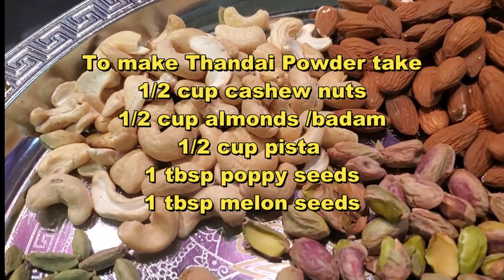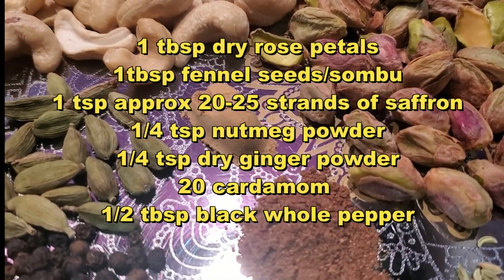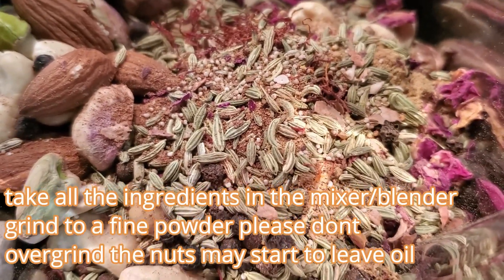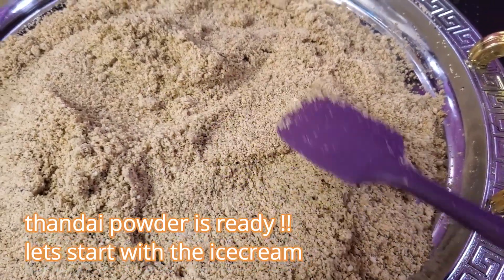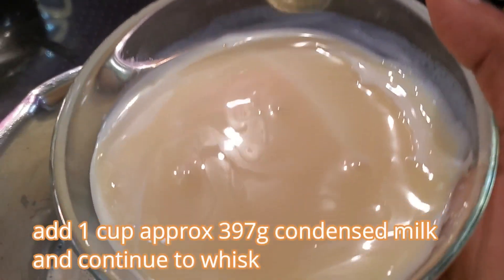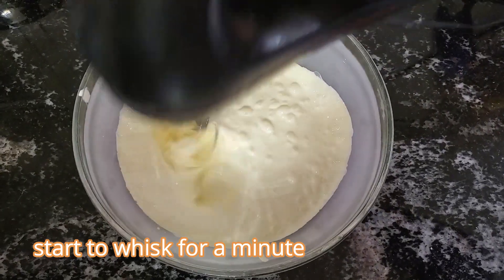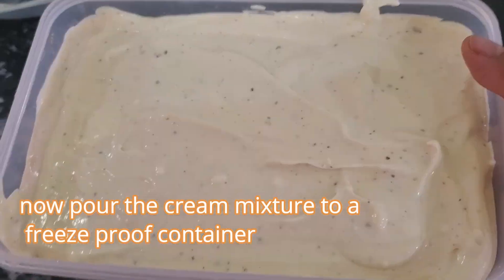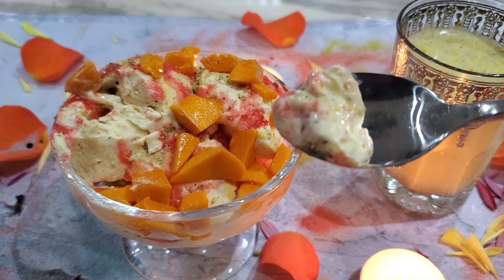Thandai Icecream eggless with homemade thandai powder - summer special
Thandai Icecream :
Summer Special Thandai flavoured Icecream with homemade thandai powder . Thandai is a cool refreshing drink served during Holi and Shivaratri widely in Northindia. This homemade unique flavoured Icecream is a divine treat with refreshing taste to it .
To make Thandai Powder :
1/2 cup cashew nuts
1/2 cup almonds /badam
1/2 cup pista
1 tbsp poppy seeds
1 tbsp melon seeds
1 tbsp dry rose petals
1tbsp fennel seeds/sombu
1 tsp approx 20-25 strands of saffron
1/4 tsp nutmeg powder
1/4 tsp dry ginger powder
20 cardamom
1/2 tbsp black whole pepper

To make Icecream :

1 cup full fat milk
1 cup 397g Condensed milk
2 Tbsp thandai powder
1 tbsp corn flour
1 tbsp milk
2 cups double cream
¼ tsp kosher salt
¼ tsp rose essence

All ready !!

You can also follow me on instapage snegasdelightcooking

With love,

Snegalatha kiran